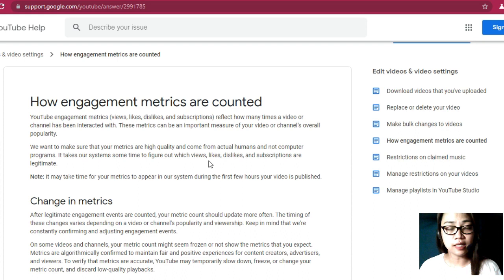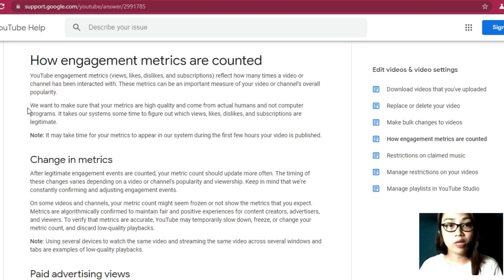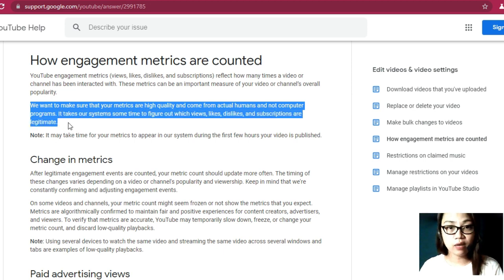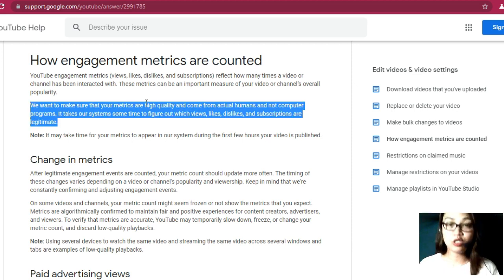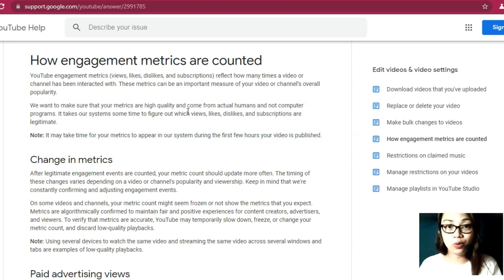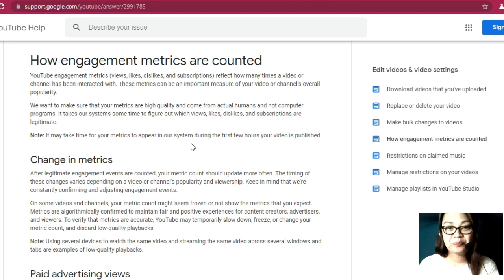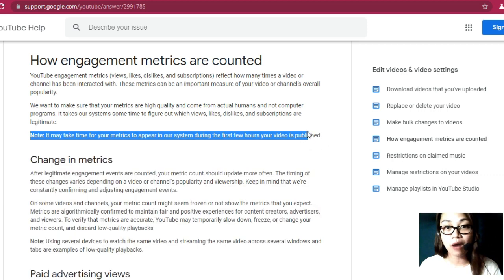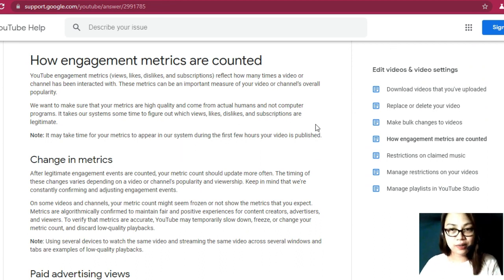WHY ARE MY VIEWS FROZEN? | HOW TO UNFREEZE YOUTUBE VIDEO VIEWS 2021 TAGALOG TUTORIAL | AR Legaspi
Happy Monday Tutorial Day, SuperstARs!!!

I've been hearing about frozen video views and revenue nitong mga nakaraang araw and I made my research kung why are our views being frozen and how to unfreeze video views.

I've given tips kung paano natin ma-a-unfreeze ang mga frozen views at revenue natin, so keep watching until the end of this video!